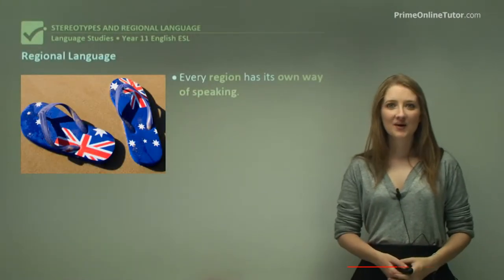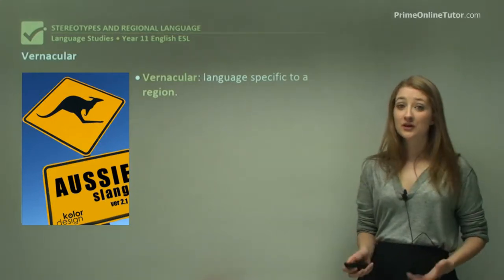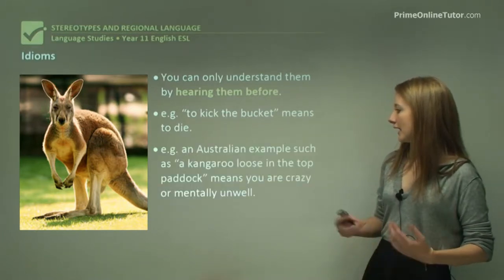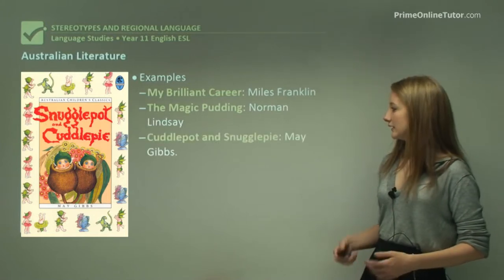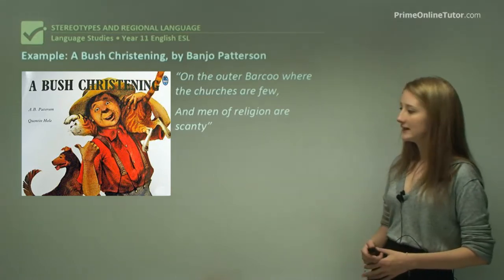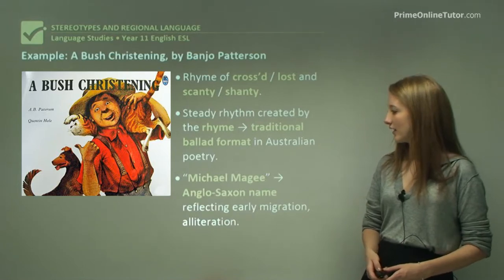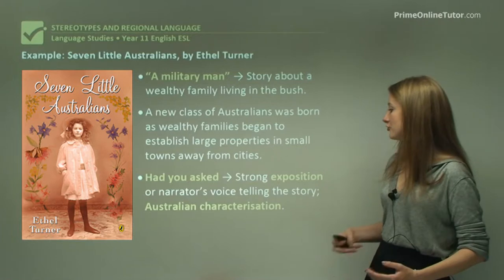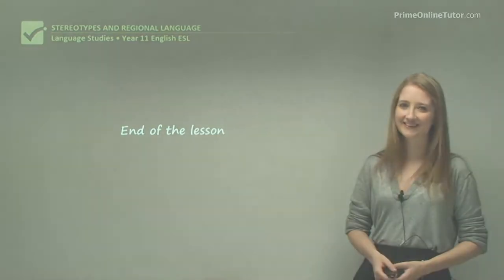What Aussies Really Mean: Decoding Idioms and Vernacular 🐨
🇦🇺 Ever wondered what Aussies are really saying with phrases like "chuck a u-ie" or "a kangaroo loose in the top paddock"? Join us on a linguistic journey Down Under as we dive deep into Australian vernacular and idioms.

In this eye-opening video, we'll explore the rich tapestry of language that defines Australia's unique cultural landscape. Discover how language reveals more than just words; it tells you about a person's background, education, and even their personality traits.

🌏 Learn the secrets of vernacular, the language specific to different Australian regions, and unlock the hidden meanings of iconic Aussie idioms. From "fair dinkum" to "knackered," you'll gain insights that go beyond the words themselves.

📚 We'll also delve into Australian literature, where classic works like "My Brilliant Career" and "The Magic Pudding" helped shape the nation's identity. Explore the first Australian literary genre, the "Ripping Yarn," filled with tales of daring feats, heroes confronting snakes, droughts, and wild horses, and much more.

🌿 Immerse yourself in the world of bush poetry, popular since the 1800s, and appreciate its strong working-class voice, rich in vernacular and idioms. Discover how iconic writers like Banjo Patterson and Henry Lawson brought the Australian bush to life through their words.

📖 As a special treat, we'll dissect a famous piece of Australian literature, "A Bush Christening" by Banjo Patterson, and uncover the hidden meanings behind the regional language, colloquialisms, and informal tones.

Join us in deciphering the colorful language of Australia and gain a deeper understanding of what Aussies really mean when they speak. Don't miss this chance to explore the linguistic heritage of the Land Down Under! 🐨🗨️

• Every region has its own way of speaking.
• Composers emphasise the way a character speaks to reveal details.
• You can learn the character’s nationality, if they are rural or from a city, level of education, personality traits
all from their patterns of speech.
• Vernacular: language specific to a region.
• Examples:
 ‘chuck a u-ie’- to do a u-turn.
 ‘fair dinkum’- genuine
 ‘knackered’- exhausted/tired.
• May be used as a technique when discussing language in Experience Through Language.
• Idioms are another common use of language that can be examples of vernacular.
• Phrases that have a meaning which has nothing to do with the words in the phrase.
• You can only understand them by hearing them before.
• e.g. “to kick the bucket” means to die.
• e.g. an Australian example such as “a kangaroo loose in the top paddock” means you are crazy or mentally unwell.
• Australian literature covers every topic, style and form imaginable.
• Certain Australian classics created and spread an Australian national identity.
• Examples
 My Brilliant Career: Miles Franklin
 The Magic Pudding: Norman Lindsay
 Cuddlepot and Snugglepie: May Gibbs.
The Ripping Yarn
• First Australian genre.
• Telling tales of daring feats in a new unknown place.
• Stories of natural disasters, fights and exploration.
• Heroes against snakes, droughts, wild horses, convicts, and clashes with Aborigines.
• Bush poetry has been popular in Australia since the 1800.
• Usually has a strong working class voice: focus on vernacular and idioms.
• Focus on outdoor work, such as droving, mining or being a travelling swagman.
• Made famous by Banjo Patterson and Henry Lawson.
Example: A Bush Christening, by Banjo Patterson
• Outer Barcoo – country living, setting is the Australian bush.
• Scanty – colloquialism for ‘few’ → there aren’t many religious people in this bush town.
• Steady rhythm already forming.
“On a road never cross’d ‘cept by folk that are lost
One Michael Magee had a shanty.”
• Cross’d and ‘cept → shortened versions of the words, colloquial and informal tone.
• Folk → slang for the people in this area.
• Shanty → a small house in the country.